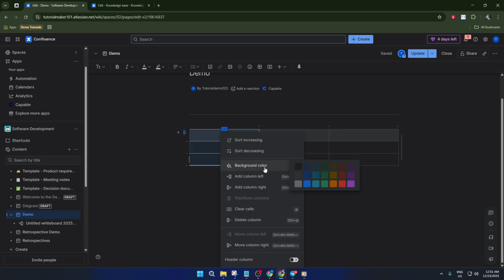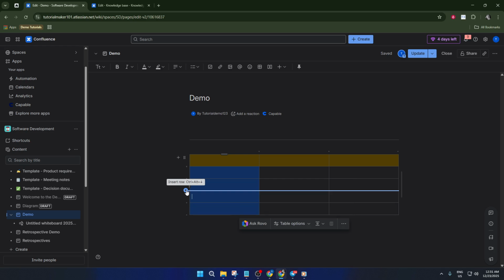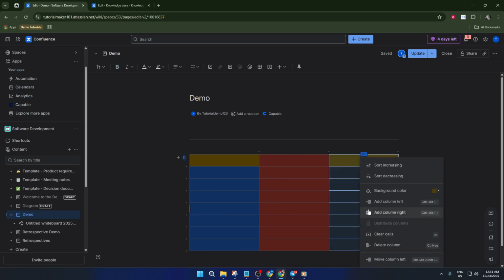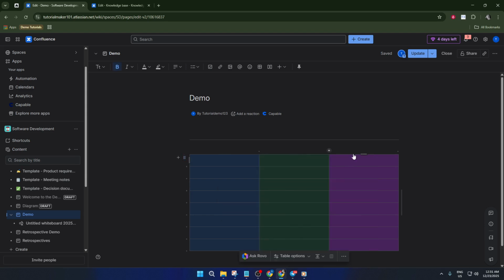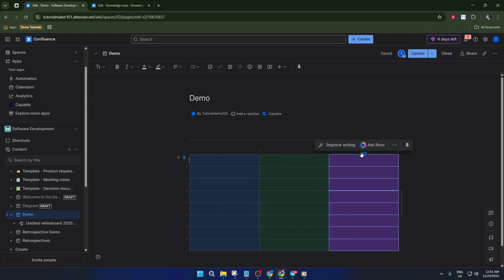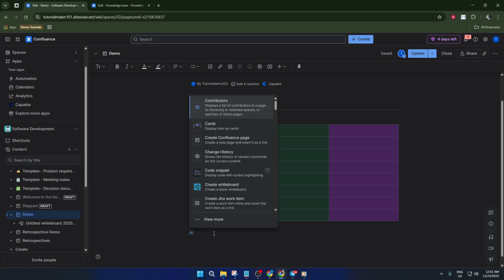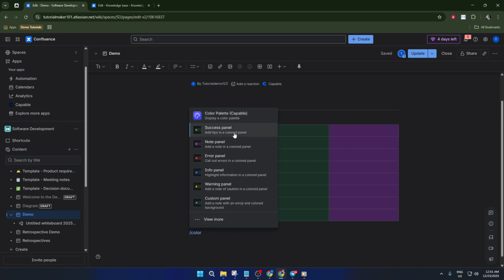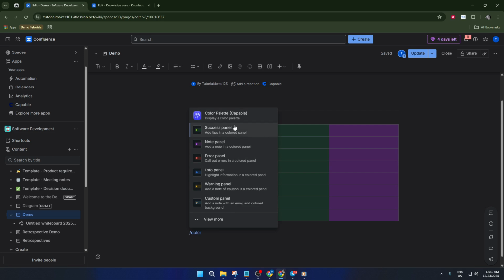How to fill table with color in Confluence [Step-by-Step Tutorial] [2026 Method]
Learn how to add vibrant colors to your Confluence table cells and enhance your Confluence pages – no coding required! In this tutorial, we walk you through step-by-step instructions to fill any color in Confluence tables, including custom hex codes and extended color options beyond the default palette. Suitable for both Confluence Cloud and Server (Desktop/Web), you’ll discover practical tips for color formatting that improve readability and highlight key information.

Make your tables stand out and keep your pages organized!

Supported Platforms: Confluence Cloud, Confluence Server, Confluence Web, Confluence Desktop.